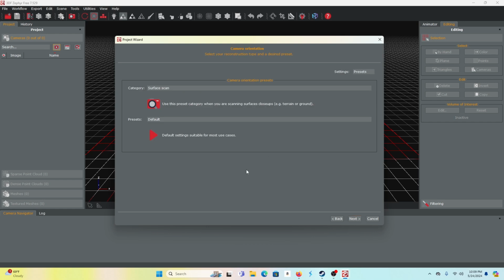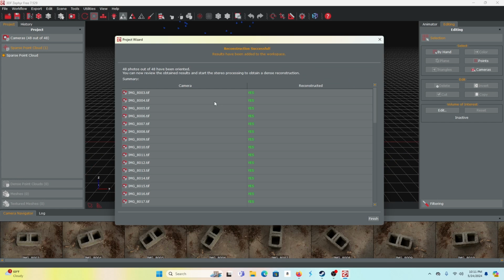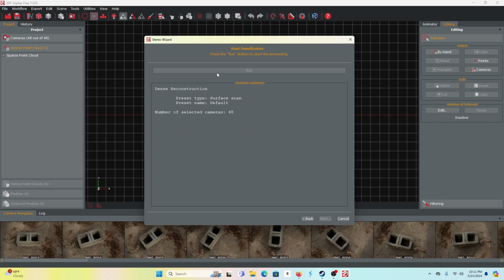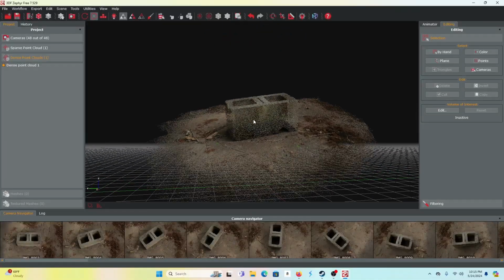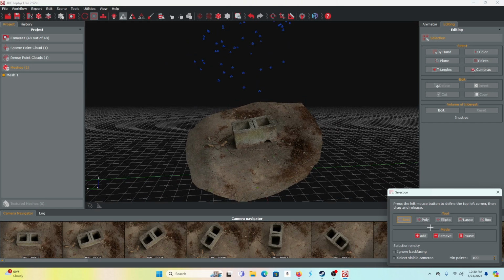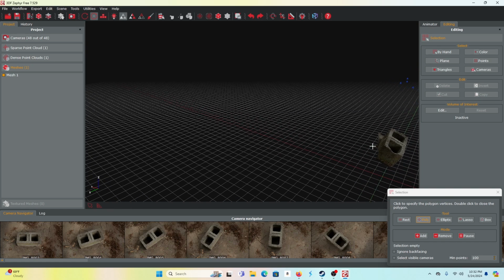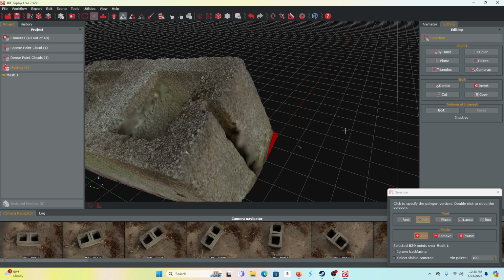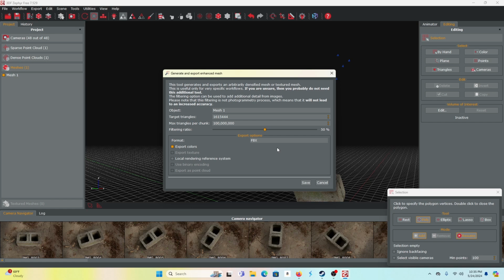turn any picture into a 3d mesh with photogrammetry and destroy it in blender part 2 3df zehr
hi guys today im going show my full workflow for photogrammetry
photogrammetry is turning a picture into a 3d object were going be using 3df zephr free blender and after effects to destroy it as well as blenders cell fracture add on for easy destruction by the end of this 4 part  series you will be able to destroy anything in blender this is also a blender beginner tutorial and 3df zephr free however photogrammetry has limitations rember to no take pictures of reflective or shiny objects
 this is also a after effects compositing series